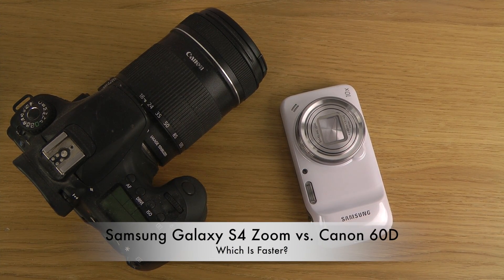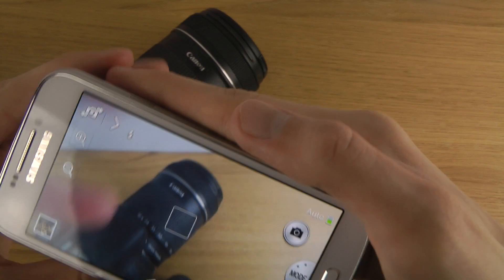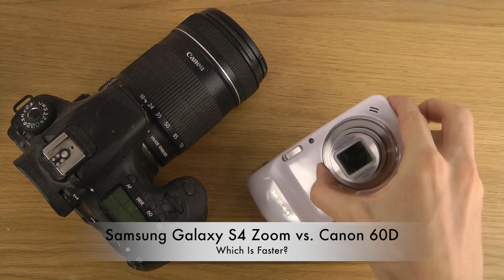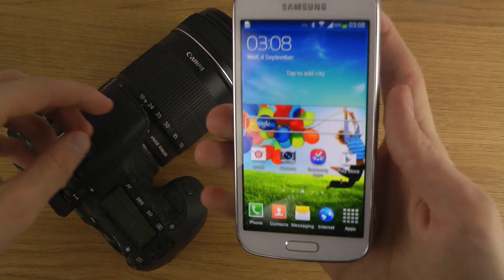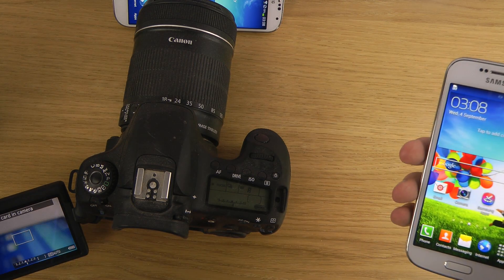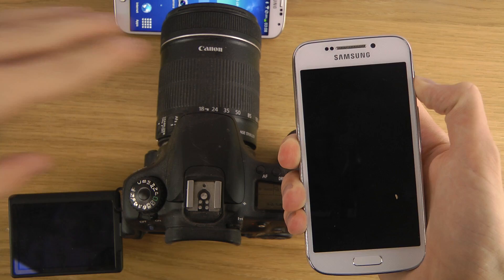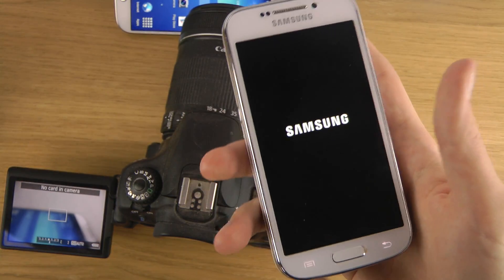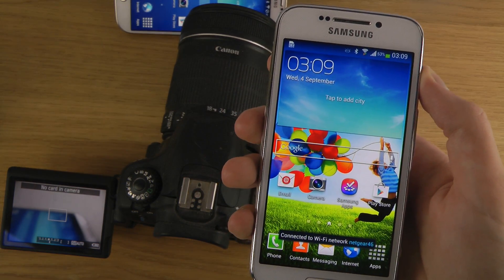Samsung Galaxy S4 Zoom vs. Canon 60D - Which Is Faster?